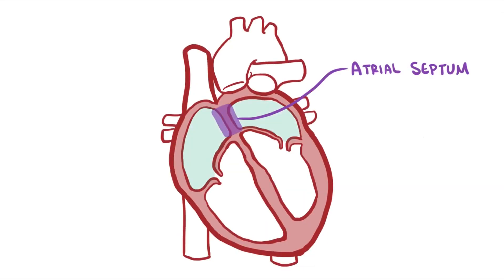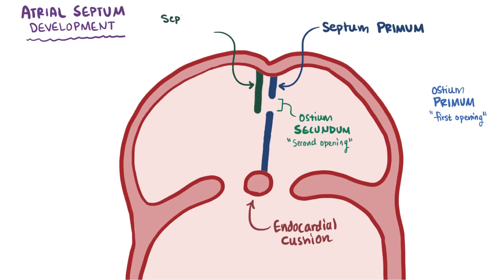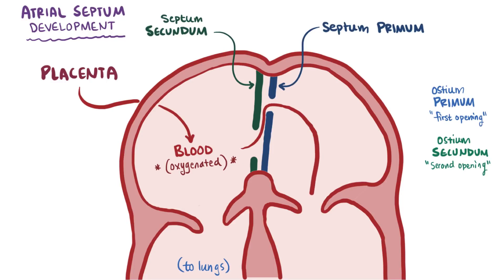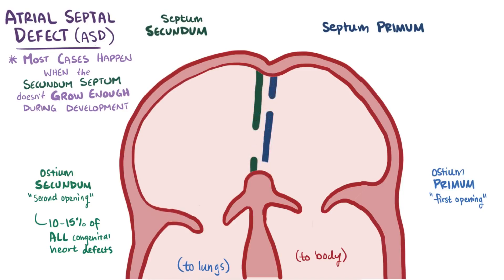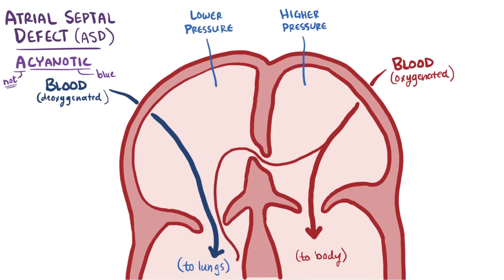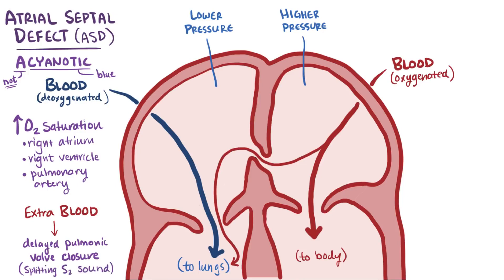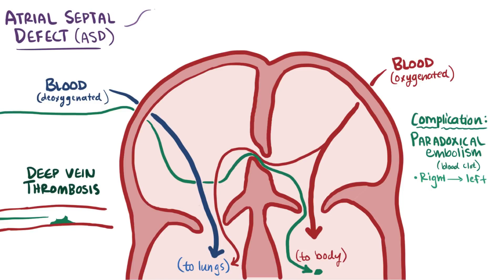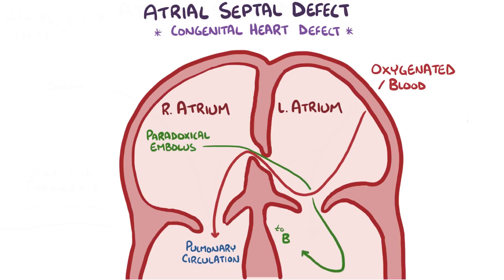Atrial septal defect causes, symptoms, diagnosis, treatment, pathology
What is an atrial septal defect? Atrial septal defects are a congenital heart defect where the septum that separates the left and right atria don't close following development, leaving an opening and potentially allowing blood to leak between the two chambers.